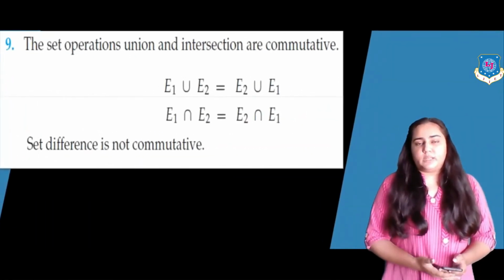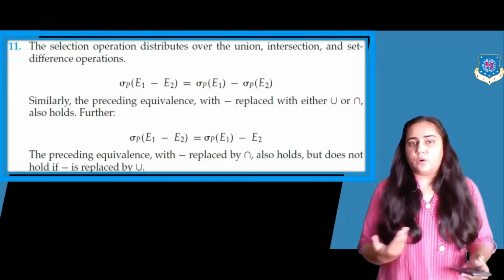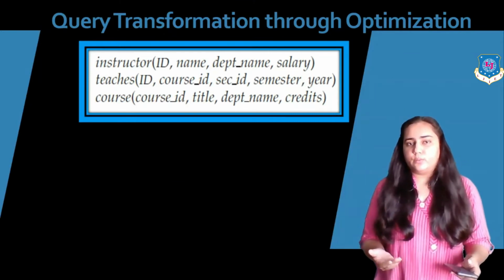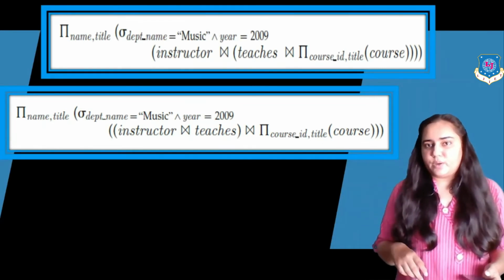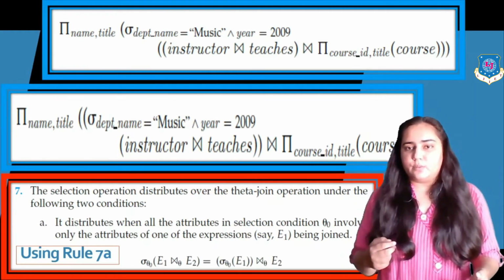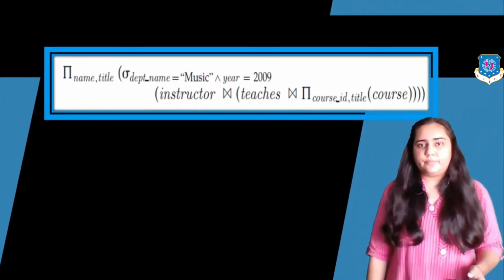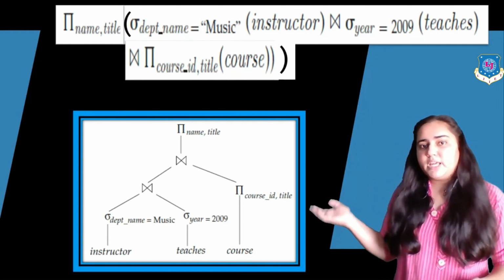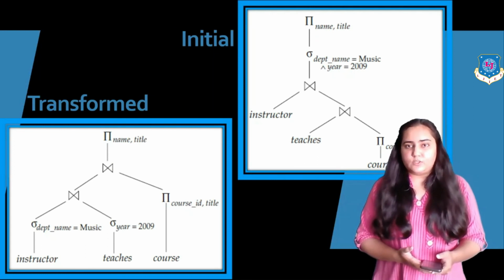L-63_Query Optimization through Transformation | Database Management System |First year Engineering